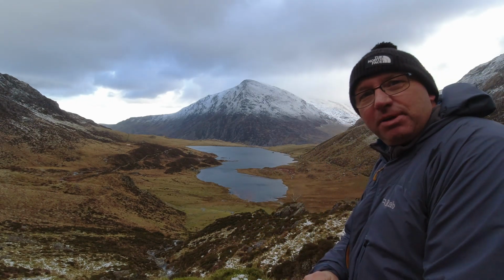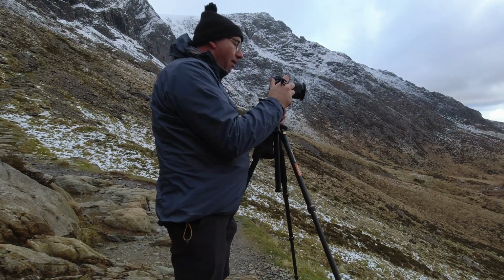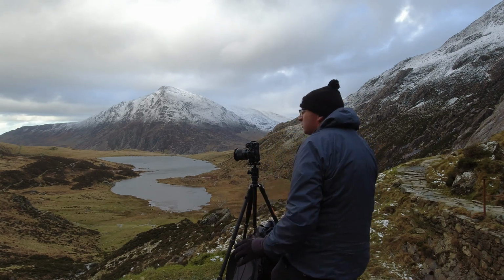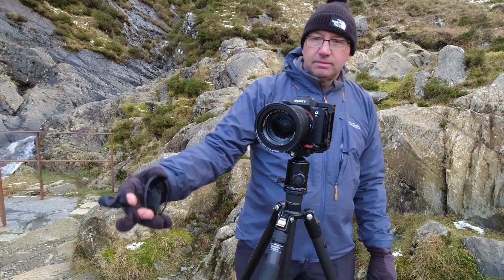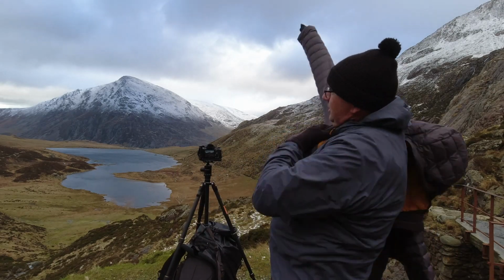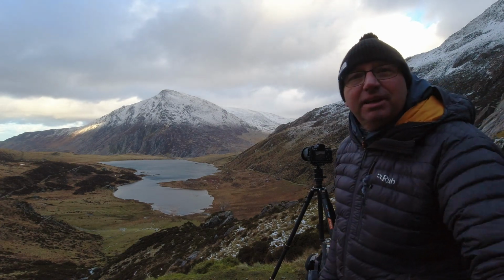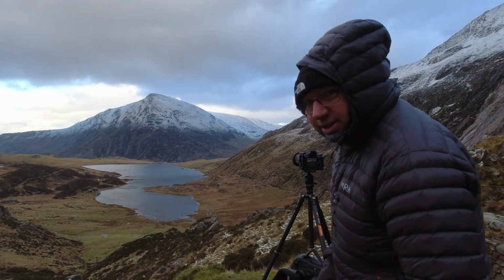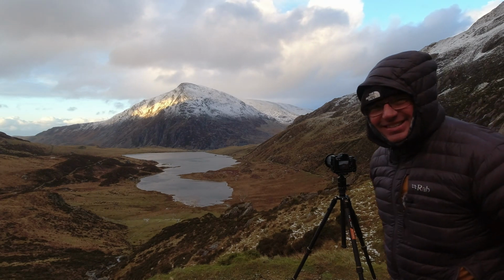WAITING - llyn idwal - LANDSCAPE PHOTOGRAPHY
Waiting over 2 hours for the right light - was it worth it...